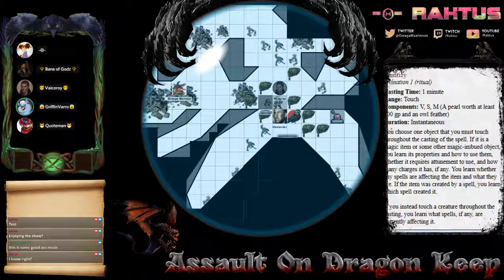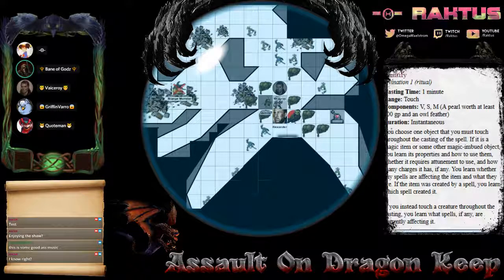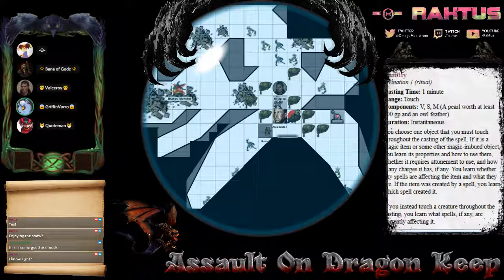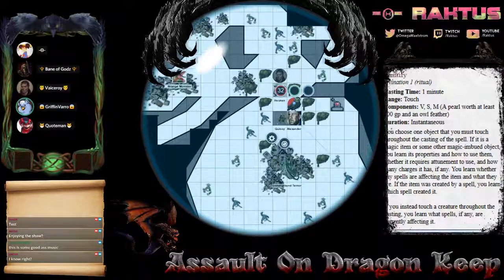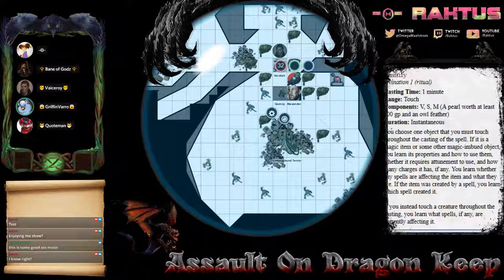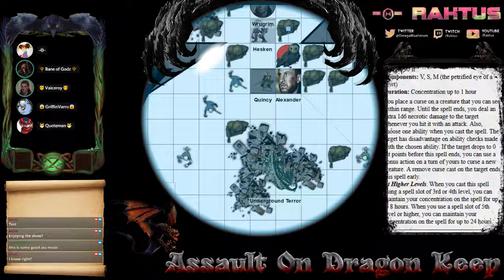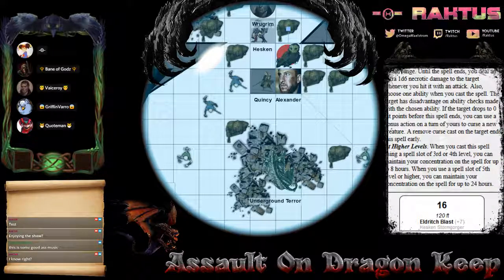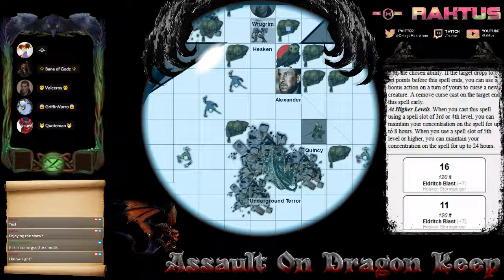D&D: Assault on Dragon Keep (Week 2 - P7) Instant Fortress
On Sundays at 4pm EST